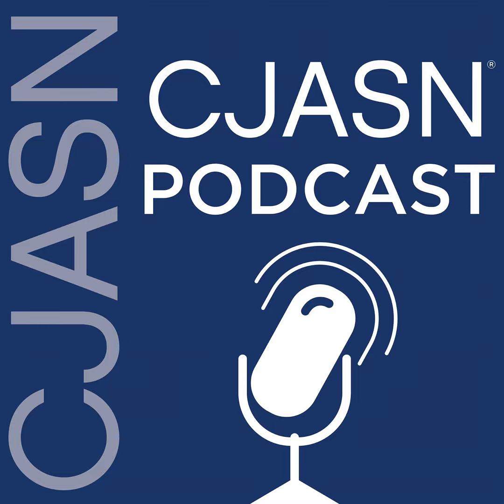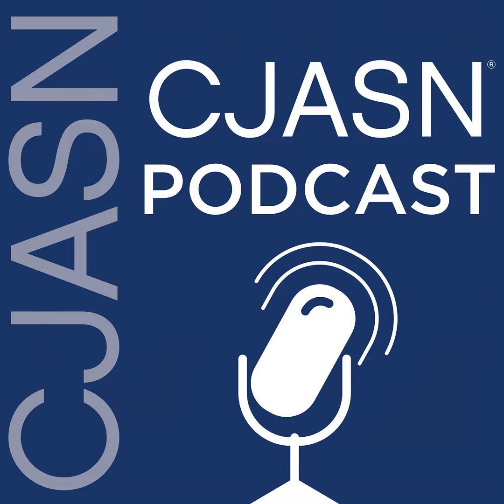Aptamer-based versus Antibody-based Assays for Protein Quantification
Dr. Carolina Lopez-Silva and Dr. Teresa Chen discuss the results of their study, "Comparison of Aptamer-based and Antibody-based Assays for Protein Quantification in Chronic Kidney Disease," on behalf of their colleagues.